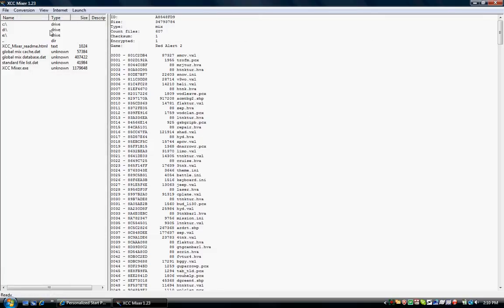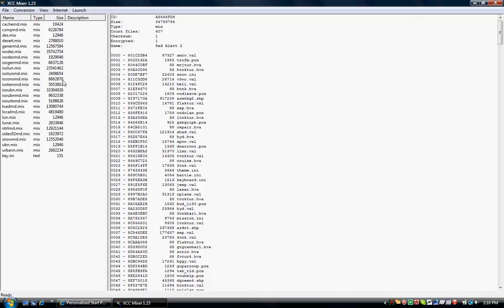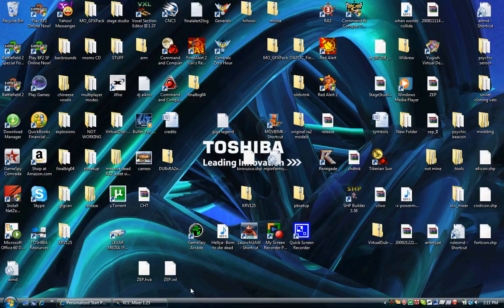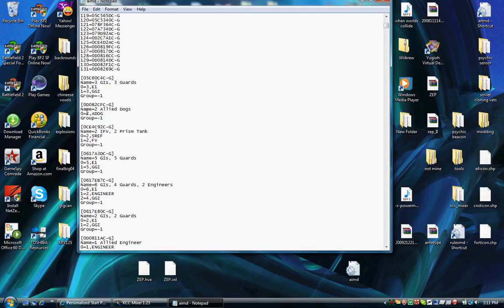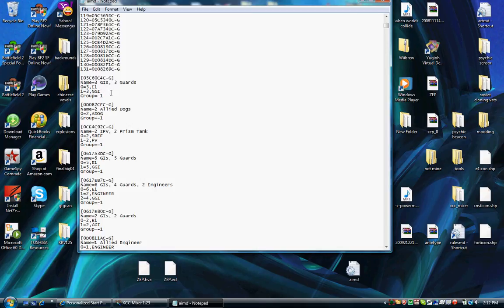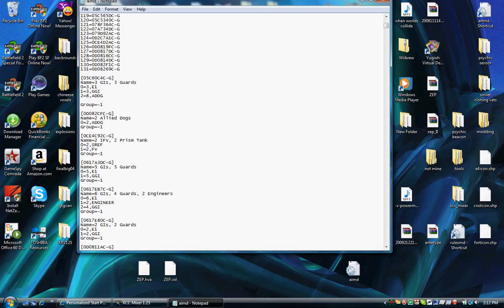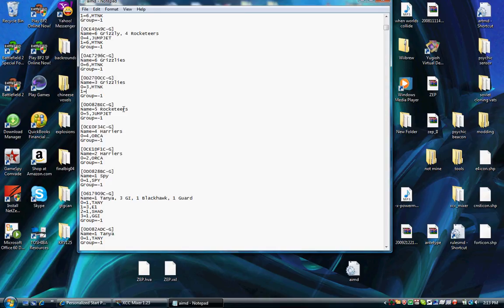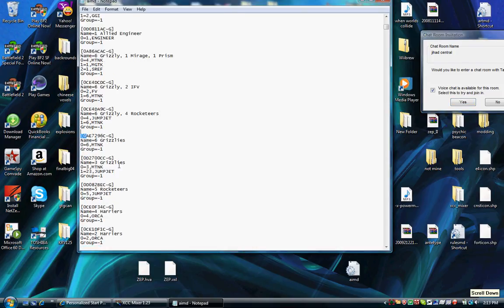Red Alert 2 AI Tutorial Part 1: Making the unit waves larger or smaller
This tutorial will teach how to either make the waves bigger or smaller. This is for beginners so I did not go in to much depth, just simply how to make waves different.

First After openning xcc mixer, Go to your RA2 Folder and open RA2.mix or RA2MD.mix.
If you are modding:
Red alert 2 (non exspansion): RA2.mix
Red alert 2 Yuri's revenge: RA2MD.mix

After openning it, go open Local.mix (or Localmd.mix for yuris revenge) and then scroll down to the bottom until you see text files and extract AI.ini (or AIMD.ini for yuris revenge) and open it up. Inside you will see a list of task forces, ignore it for now. Go to the bottom until you see some new sections such as:

[05C60C4C-G]
Name=3 GIs, 3 Guards
0=3,E1
1=3,GGI
Group=-1

here is what controls each wave. According to this little section here, The AI builds 3Gi's and 3 Guardian Gi's. I will explain how this all works.

first part is the [05C60C4C-G]. This is much like rules.ini where each thing needs a section... such as [HTNK] or [General] or many others. In AI.ini it uses the same thing almost, it has a [TaskForces] with numbers below it stating all the task forces and etc. So when under a task force such as [05C60C4C-G]... You look below and see some tags. first thing you will see below it is
Name=3 GIs, 3 Guards. This is not important to have a name next to it... so put whatever here or leave it as is.

Next you will see 0=1,E1. If you are modding savey and have good memmory, you will realize E1 is a GI. so what does this mean? let me take it apart completely.

The 0 is just a number for a possibly long list, much like how [VehicleTypes] or [TaskForces] has. It does not matter what you have here. you can have ANUS= or 1337= or even @/|/[_]Z=. It does not matter aslong its different from the others above and below.

Next after = is "3". This is how much of the unit after "," is. so its basiclly saying 3 Gi's in this tag so far.

After the "3," is "E1". This is what unit the ai makes and uses.

If you put all this together, you will get:

Line 0 states the AI will build 3 Gi's.

So basiclly. you can change it to something else.

What to change? anything. change "0" to as mentioned whatever aslong as its unique under the section. Change after the = sign "3" to 0-Infinite". Keep in mind common sense. If its 0, then just delete the line. If its to high, then the ai will keep building until it gets to that number. So dont over do it.

Now change "E1" to whatever unit you want the ai to use in this task force. Since I realized from gameplay that this tag effects the units guarding a refinery, im going to make a attack dog guard so the AI is not as easy to rob. If I look up allied attack dog in rules.ini i would find [ADOG]. So I will replace E1 with ADOG.

Now instead of the AI building Gi's, its building Attack dogs.

Get how it works so far? well, i am not finished yet. the next line is guardian GI's.
1=3,GGI

I am going to change it to make 12 mirage tanks... so Its a good defense.

If i look up mirage tanks in the rulesmd.ini, i will find MGTK. so now i change 1=3,GGI to 1=12,MGTK and done with that line! but wait... i want to add one more line. im going to put 4 prism tanks too. Its easy todo too... I am going to make a new line completely. Todo that, simply hit enter to make a new line, the type it whatever you want for the line, i will put a $ for the heck of it, then an = sign, then a 4, then a "," then SREF since thats the prism tanks section name. In the end, i will end with this:
$=4,SREF
thats my new line. ignore the rest of the section for now. so you should end with:
[05C60C4C-G]
0=1,ADOG
1=12,MGTK
2=4,SREF
Group=-1

TADA! you editted your first team! now the ai will act just like the above! now its time for you to think of a good team amount for the rest, and pick a strong or weak team idea. wether you make your ai stronger or weaker, its upto you. just change numbers, change the units, add units, etc. what the ai builds is upto you.

What you do after your done changing everything is save the text file, then place it in your RA2 folder. and test it out!

ATTENTION ALL PEOPLE WHO MADE TASK FORCES LARGE!:

Go in your rules.ini or rulesmd.ini and look for this tag:
RelaxedStray= and make it higher :D